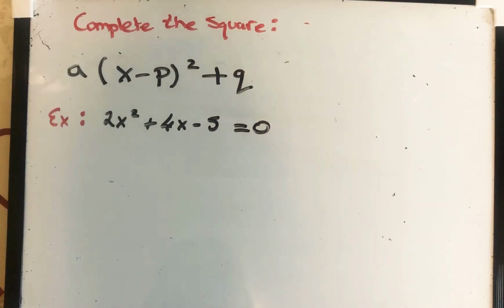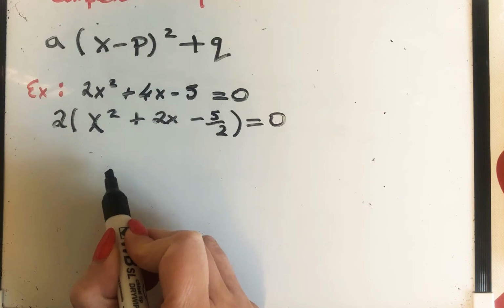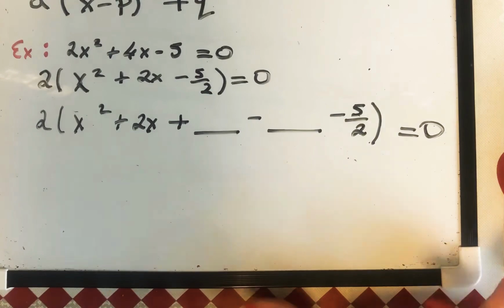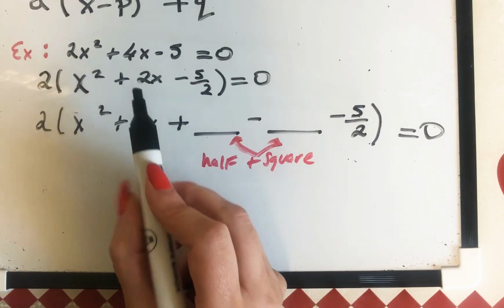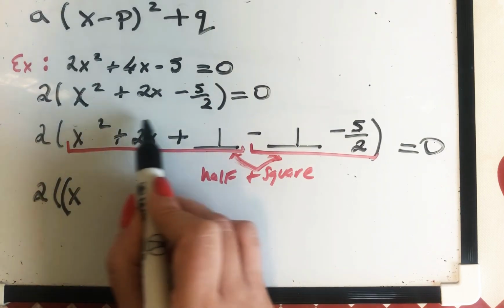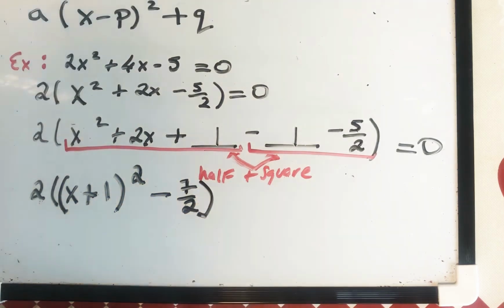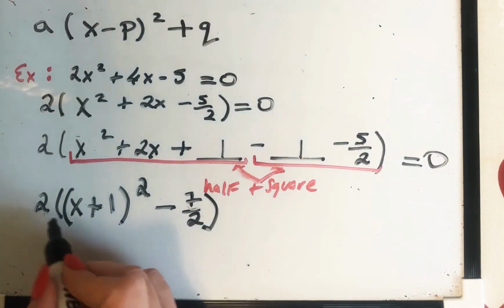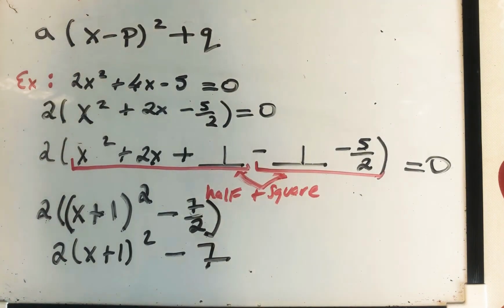Completing the square video 2